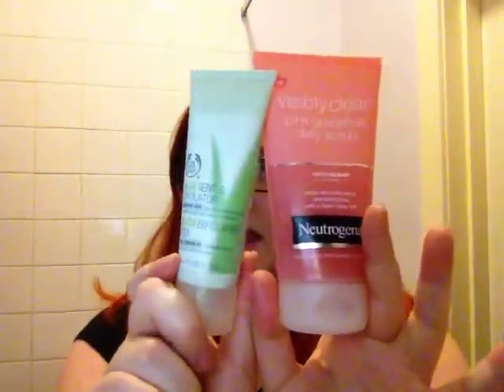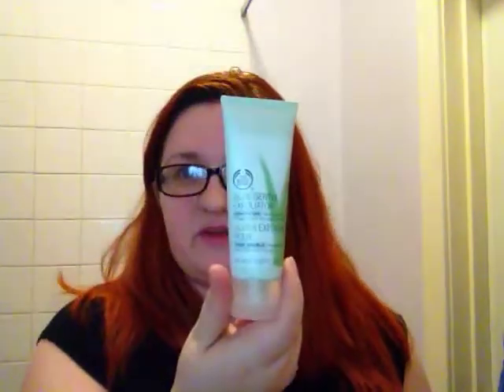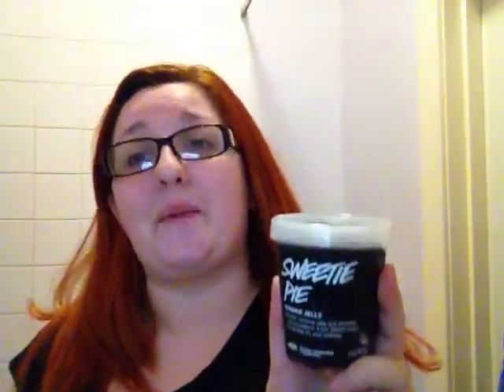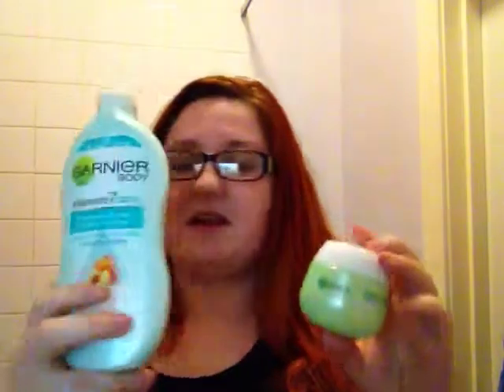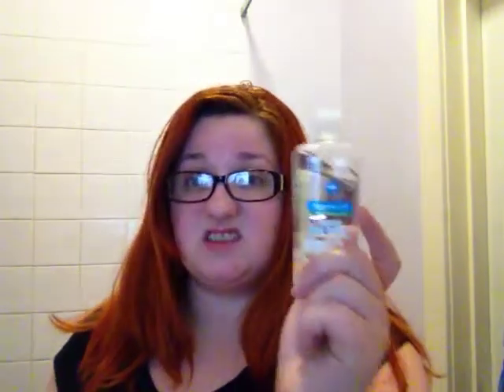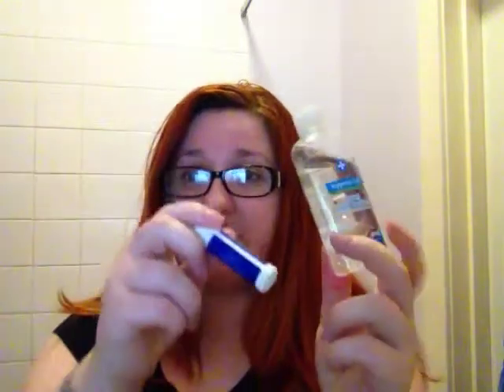Favourite products and some updates!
I know its a long vid, but the alternative was longer, so you get the better (shorter) version! I'll work on it, promise!